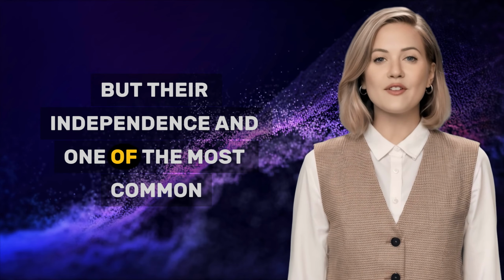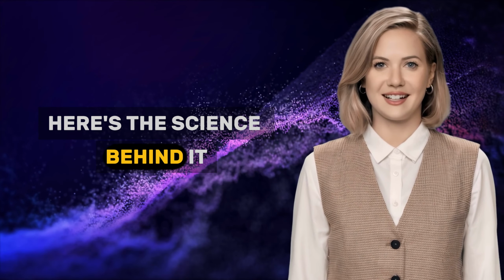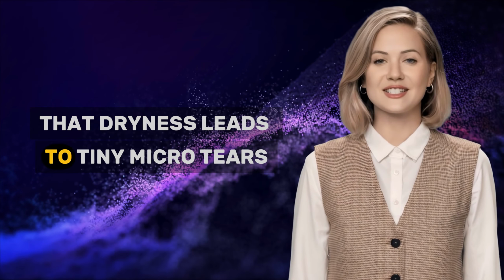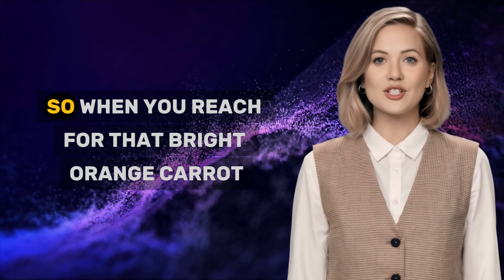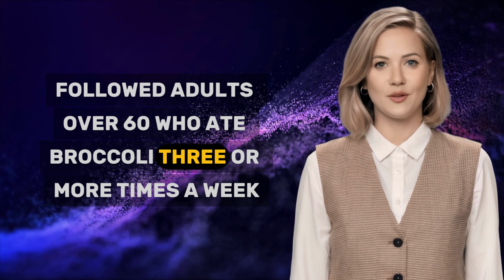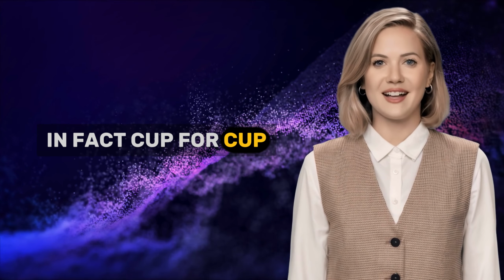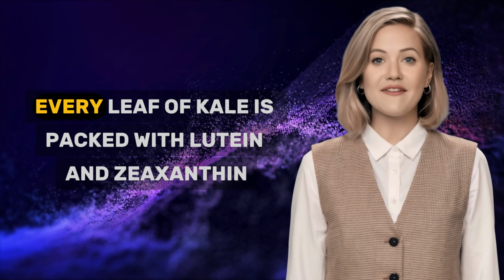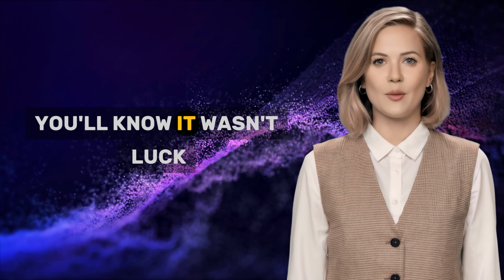5 Vegetables That Protect Your Eyes From Cataracts Naturally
As we age, many people believe that cataracts are simply inevitable — but the truth is far more hopeful.
In this video, Dr. Allison Ray reveals five powerful vegetables that can naturally protect your eyes from cataracts, sharpen your vision, and support long-term eye health.

These simple, everyday foods — spinach, carrots, broccoli, red bell peppers, and kale — are loaded with antioxidants, lutein, zeaxanthin, and vitamins that help keep your lens clear and your eyesight sharp.
No pills, no surgery — just natural nourishment your eyes have been waiting for.

Learn how to use these vegetables to improve circulation, reduce oxidative stress, and slow age-related vision decline.
Because clear vision isn’t just about seeing — it’s about staying independent, confident, and connected to the world you love.

👁️ In this video, you’ll discover:
• The #1 nutrient that keeps your eye lens clear and flexible
• How to use everyday foods to lower your risk of cataracts
• The best natural sources of lutein, zeaxanthin, and vitamin E
• Why your kitchen might hold the key to sharper vision after 60

If you care about your eyesight and want to age with clarity, watch until the end.